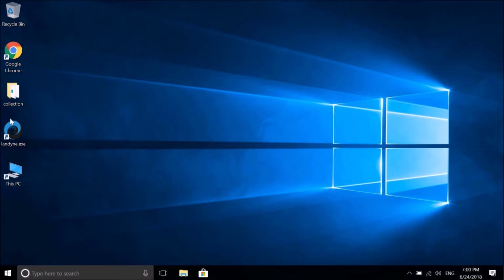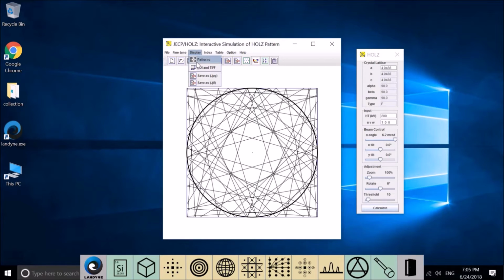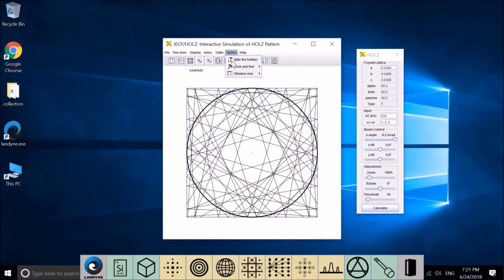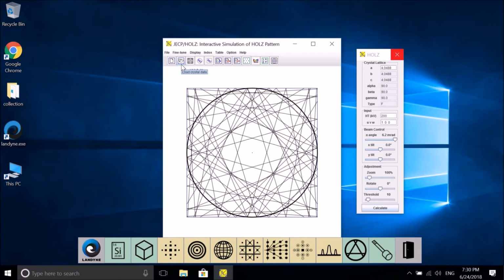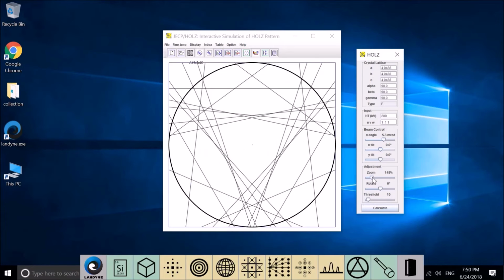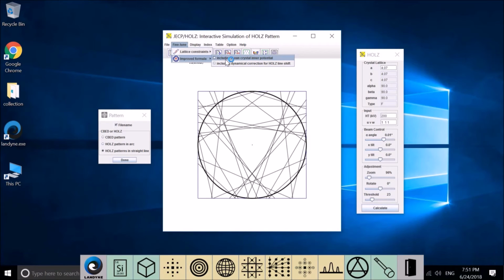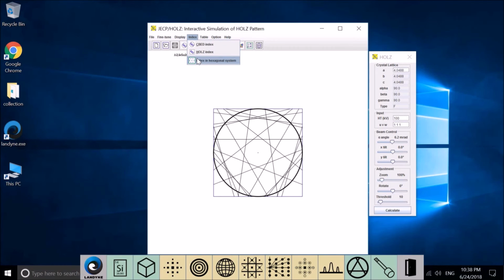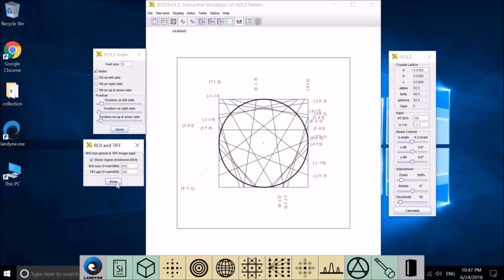Landyne HOLZ 2022 (in AI voice)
Simulation of the higher-order Laue zone (HOLZ) lines using kinematical approximation and a first-order dynamic correction. Both CBED disk and HOLZ pattern can be displayed with convenient index labels.